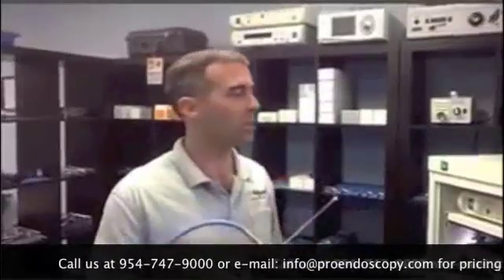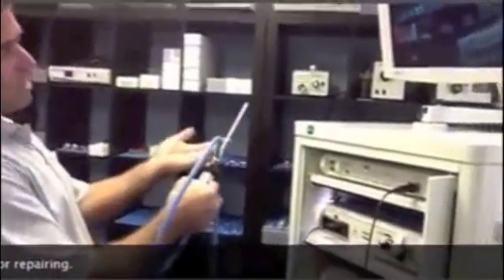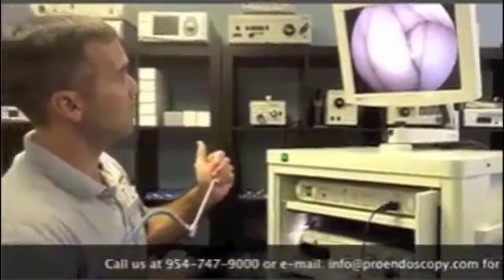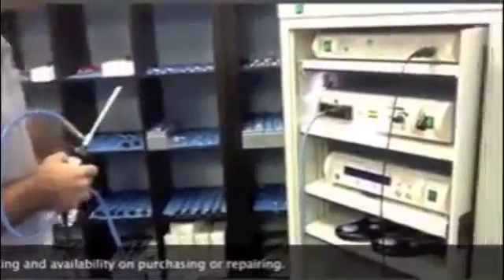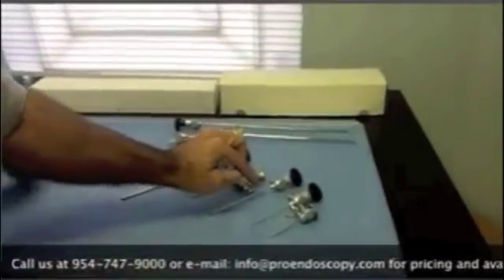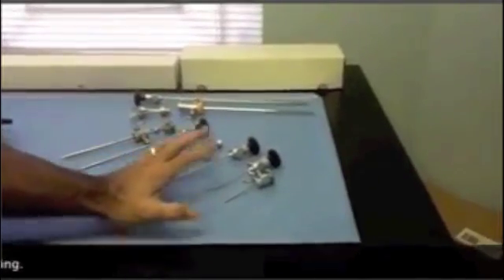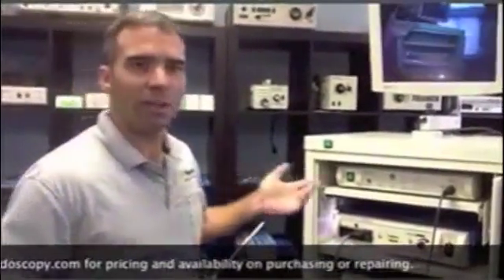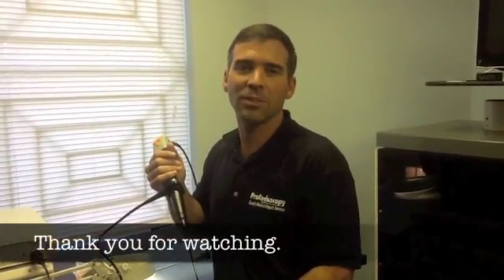Handling and Maintaining your endoscope equipment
"Like any endoscopic surgical procedure, this one too requires a high standard of safety and cleanliness. As a result, the endoscope should be handled and maintained according in certain specified manners. Cleaning, disinfection and sterilization your endoscopes are absolutely important because this ensures that the patient does not suffer from infection cause by improperly cleaned your rigid or flexible endoscope. The other advantage is that proper cleaning and handling ensures that your endoscopes lasts longer, enabling a business to be very profitable."

Cesar Martin, Founder.